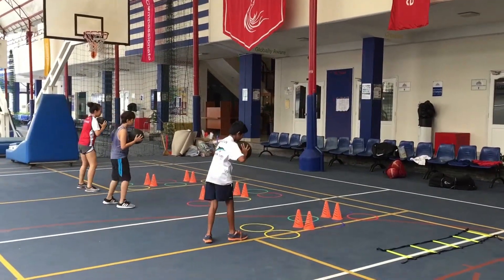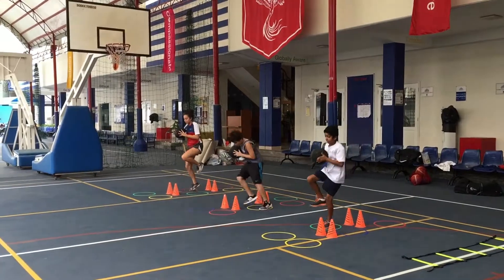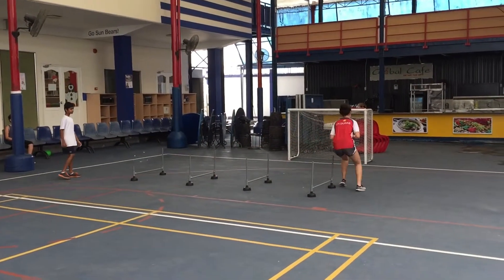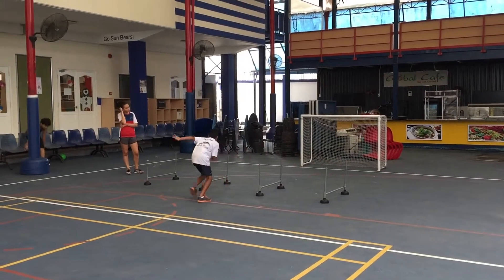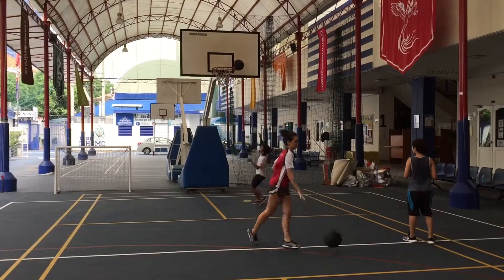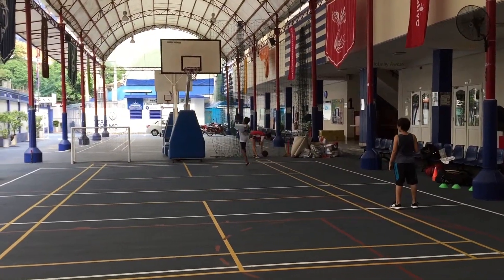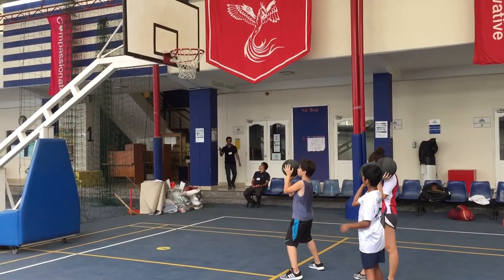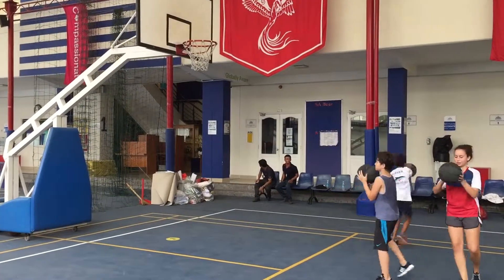2017 Summer Small Group Training | Vietnam Basketball Academy